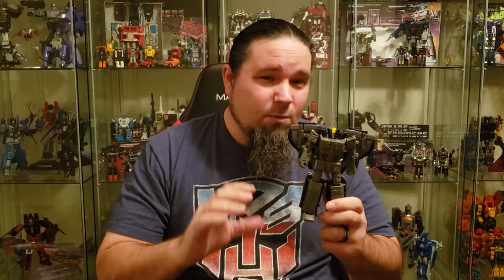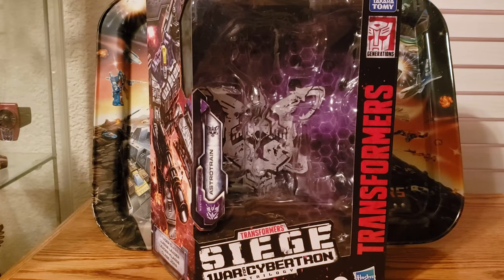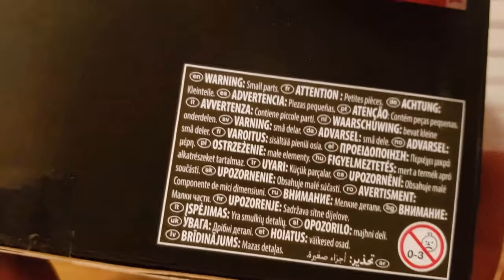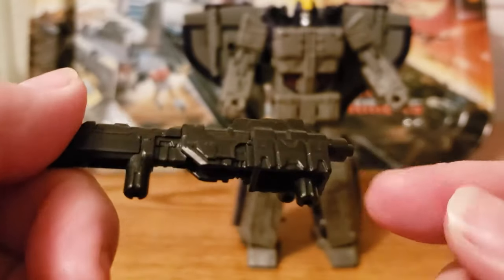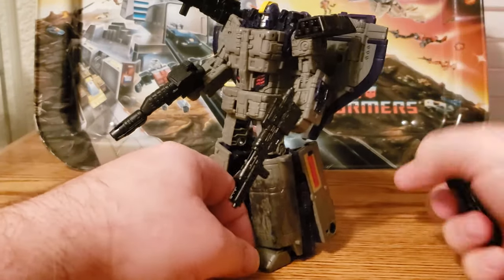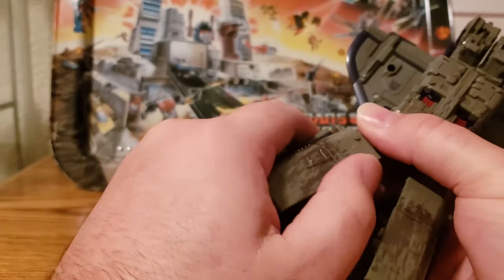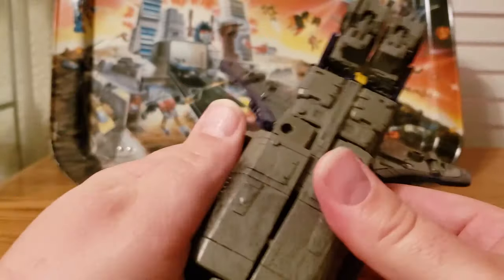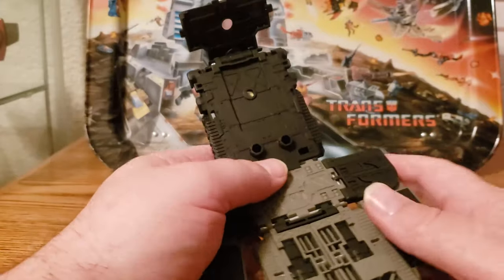Transformers Leader class Astrotrain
Here he is! Transformers Leader class Astrotrain! Does he live up to the $50 price point?